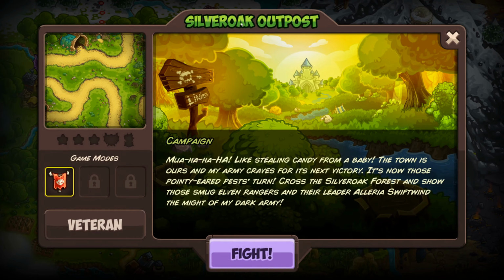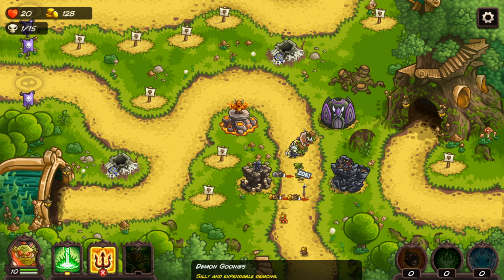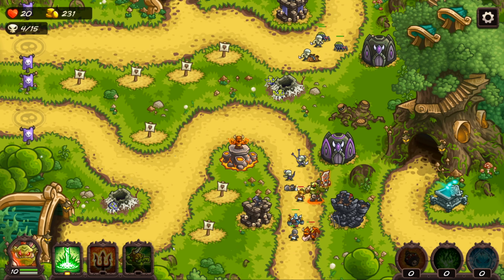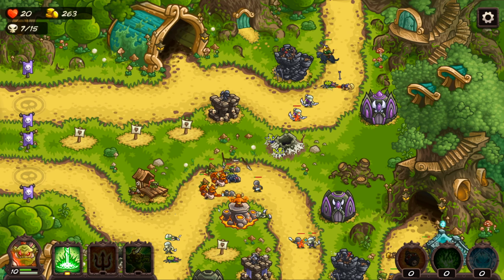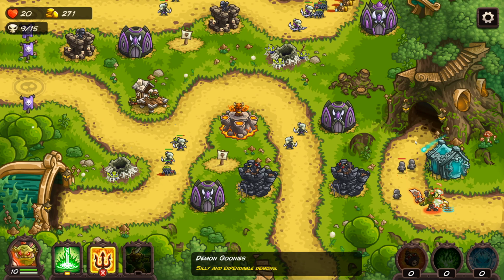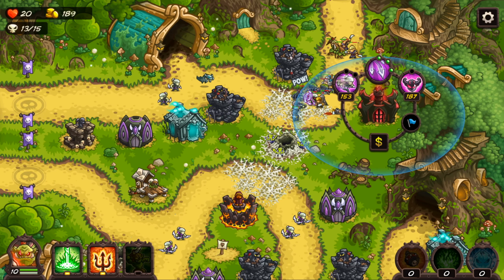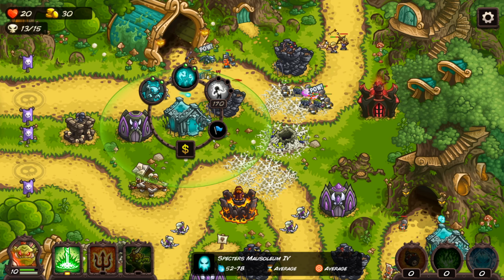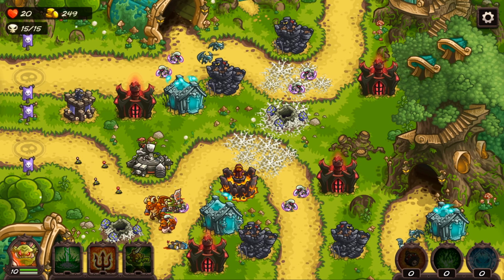Kingdom Rush Vengeance. Level 14 “Silveroak Outpost” Walkthrough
Welcome to my Kingdom Rush Vengeance Walkthrough. Follow along as I beat this level on veteran mode. In these guides I do NOT use any pay to play towers or heroes (starting hero only).